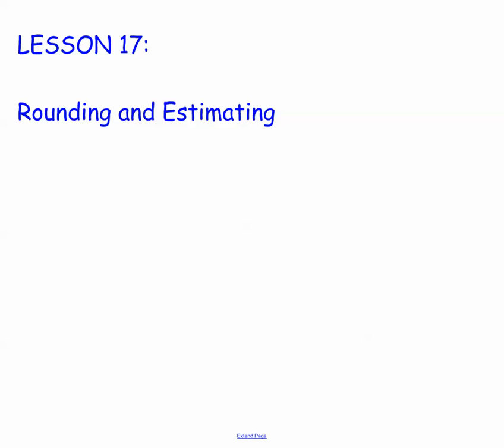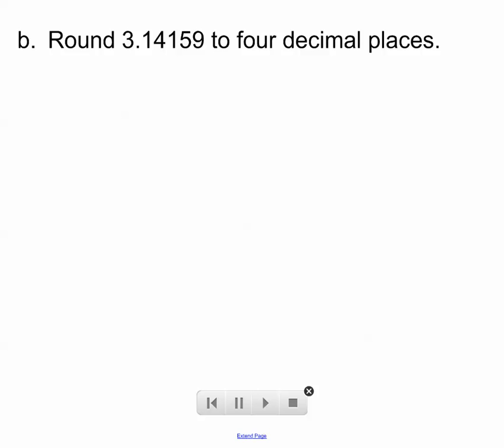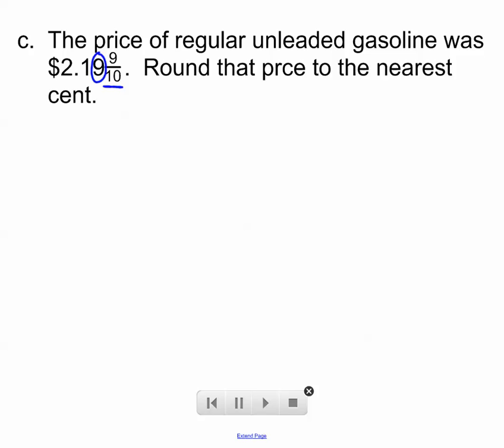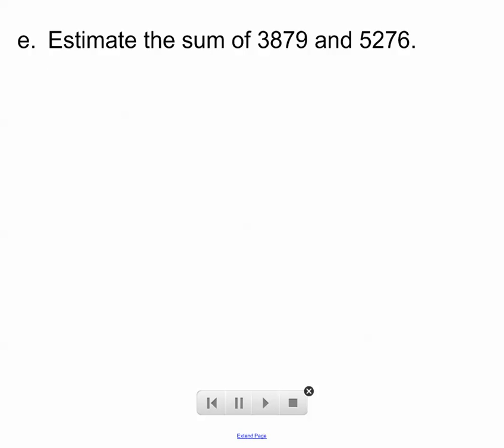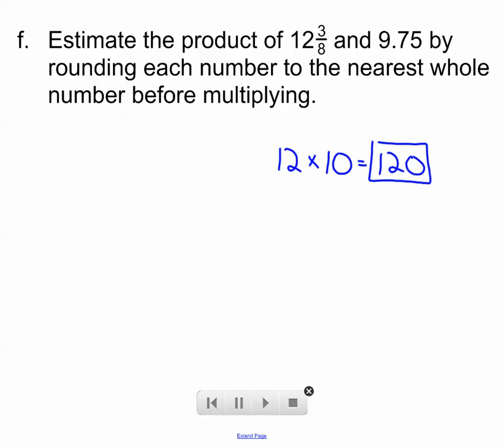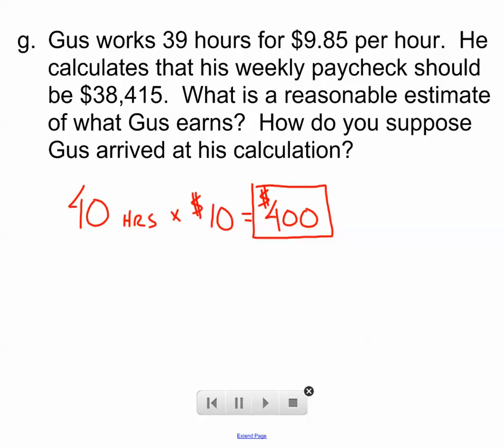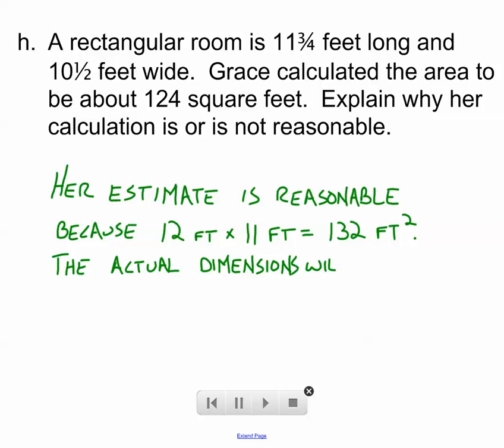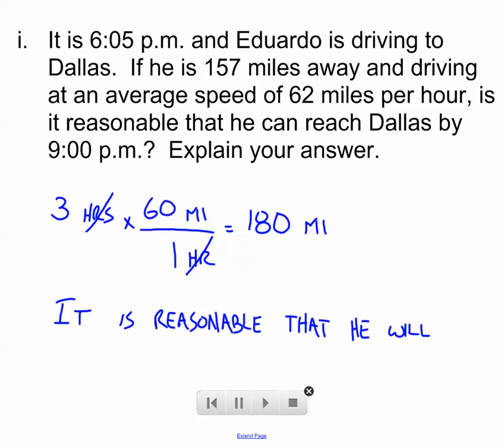Math 8: Lesson 17 (Rounding and Estimating)